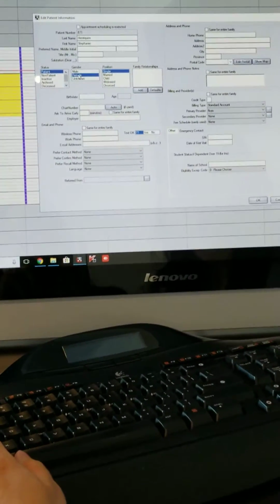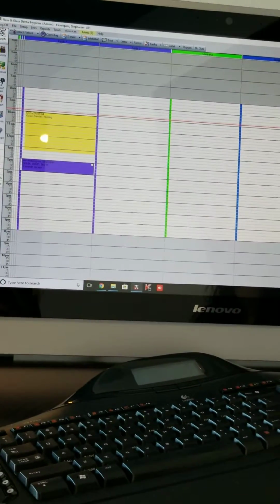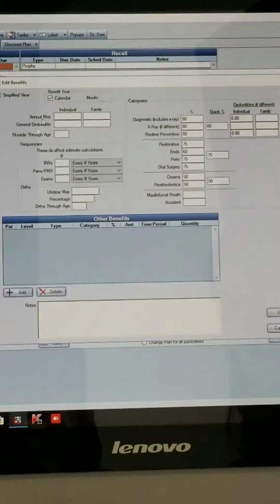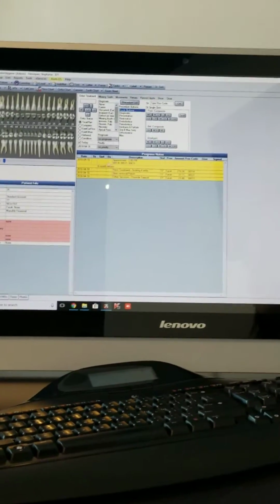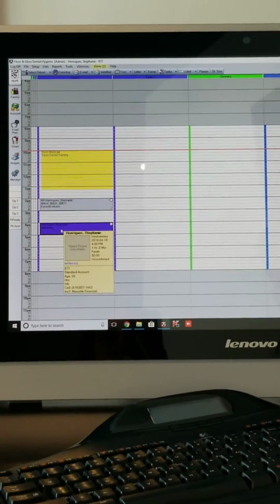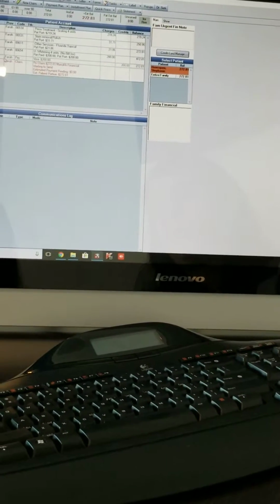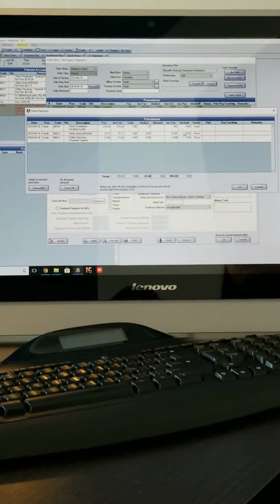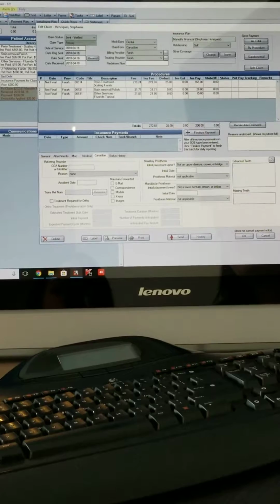Open dental training #1